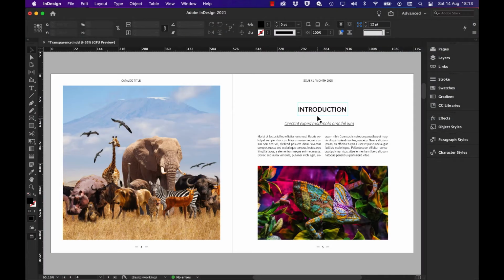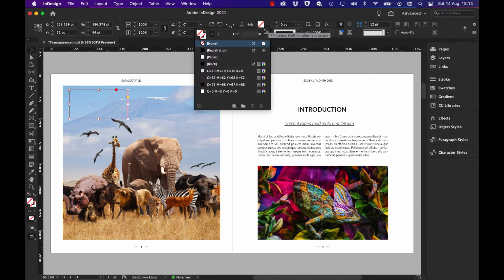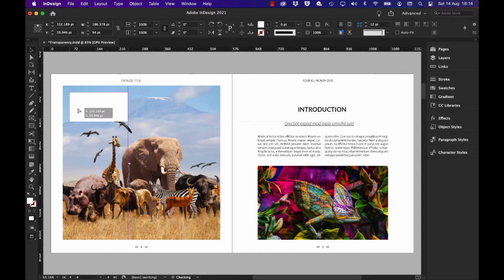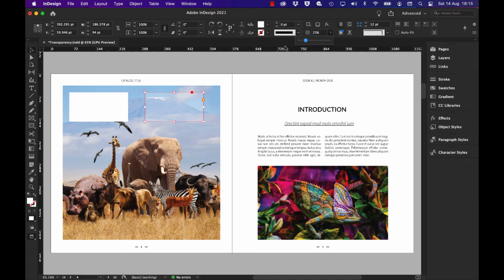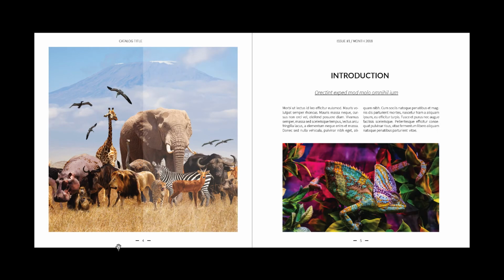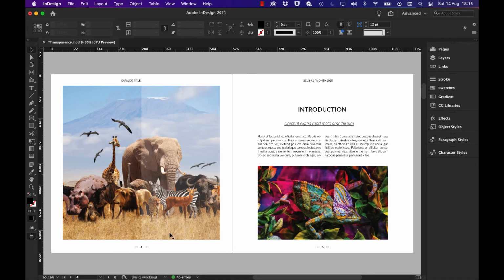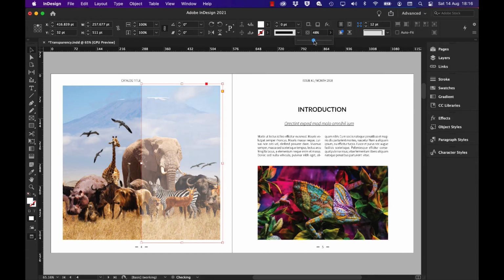How do I work with transparency in InDesign?